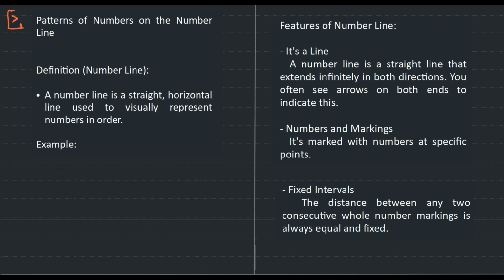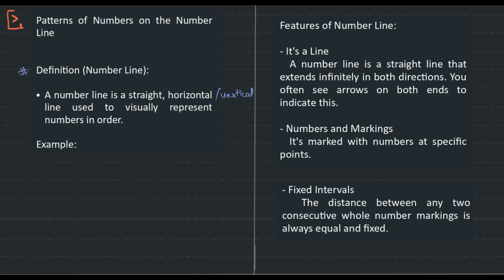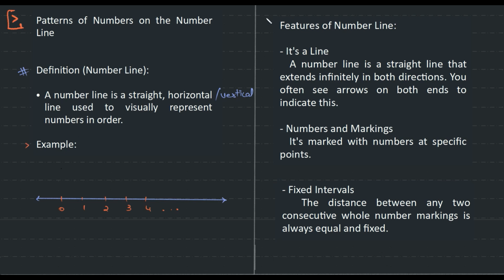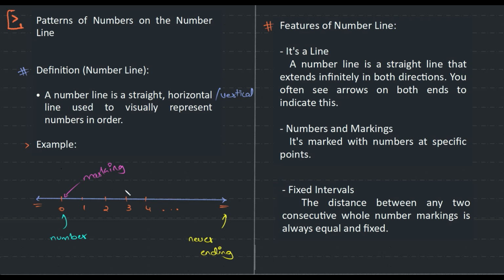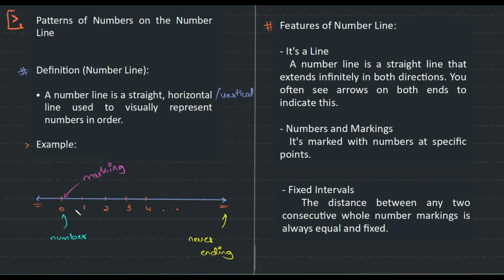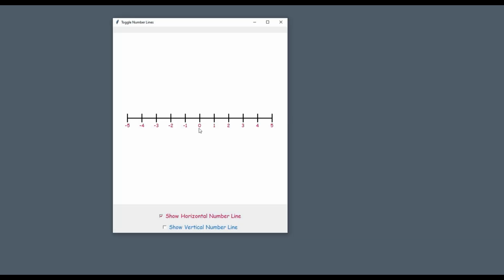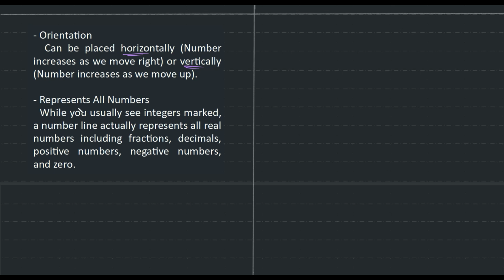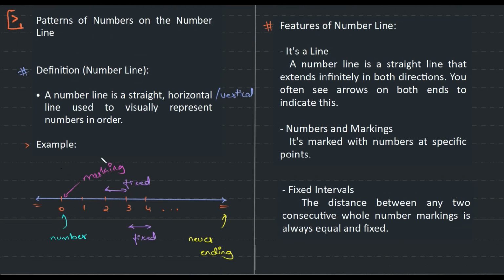3 01 i 1 Number Line